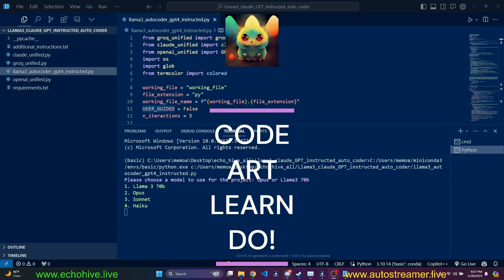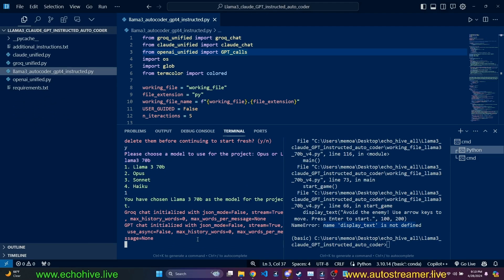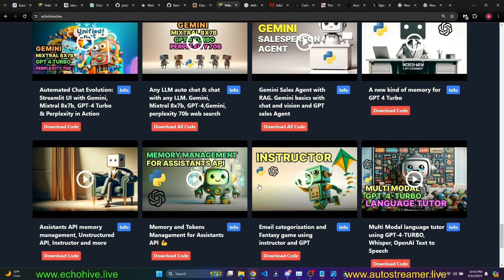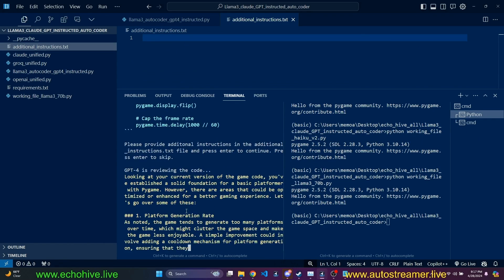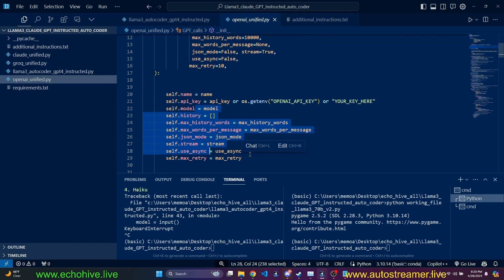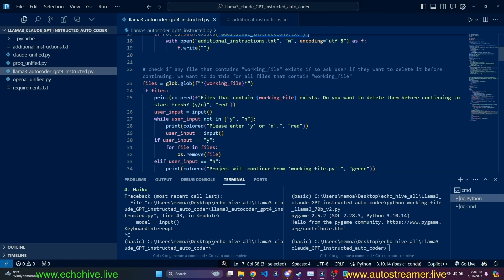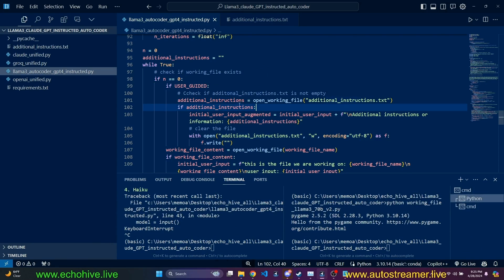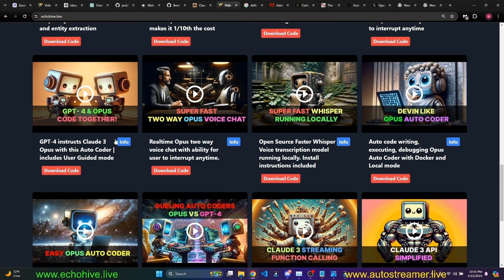Groq blazing fast Llama 3 70B gets instructed by GPT4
We can use Llama 3 with Groq API for super fast inference or Opus, Sonnet or Haiku from Anthropic's Claude API with this Auto coder. GPT4 handles the iterative instructions for automated coding

CHAPTERS:
00:00 DEMO
03:20 Patreon benefits
04:01 Haiku demo
05:19 With User instructions
07:34 Code review